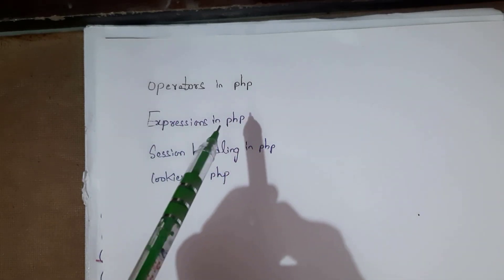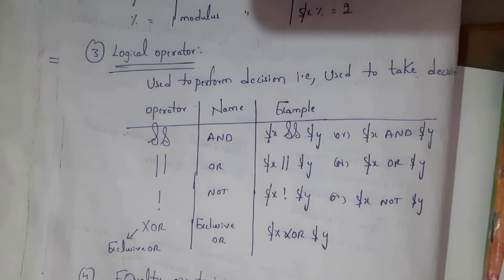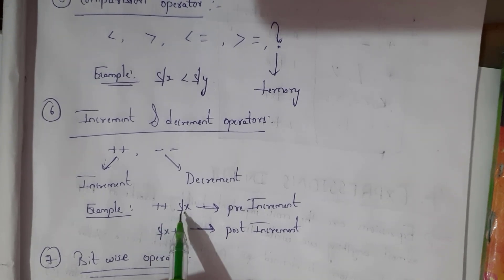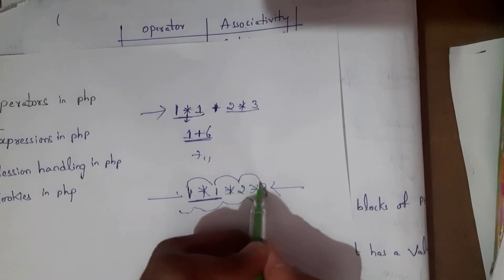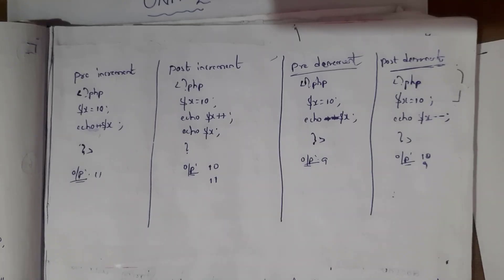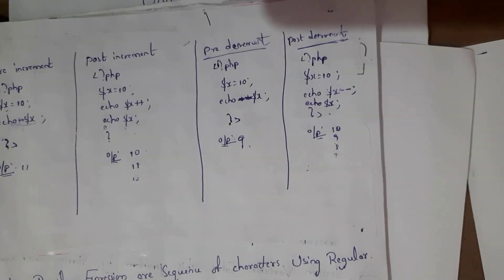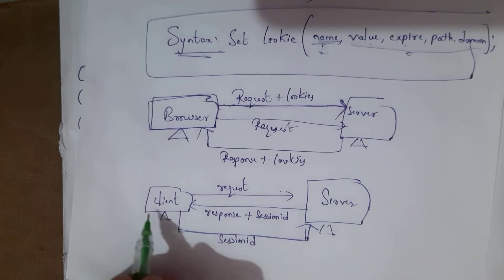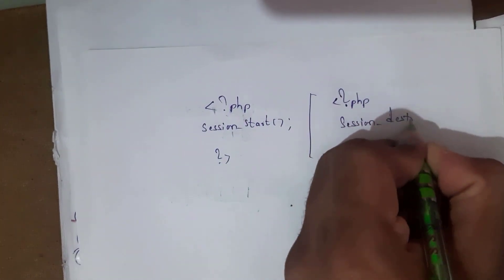cookies and sessions in php || expressions in php || operators in php || precidence & associativity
- COOKIESinPHP SESSIONSinPHP EXPRESSIONSinPHP OPERATORS inPHP